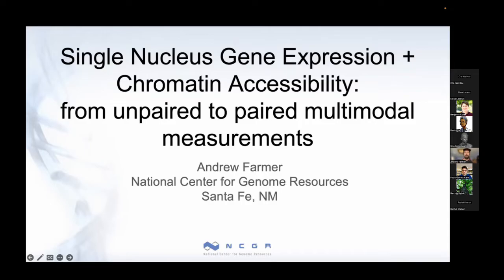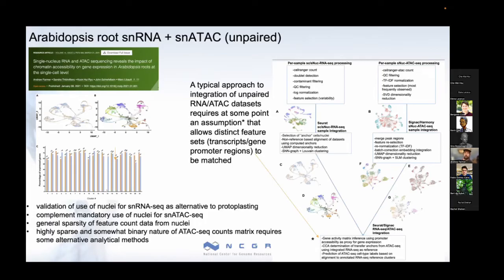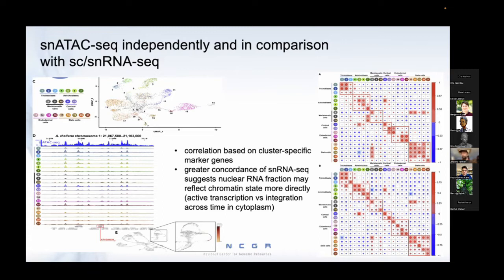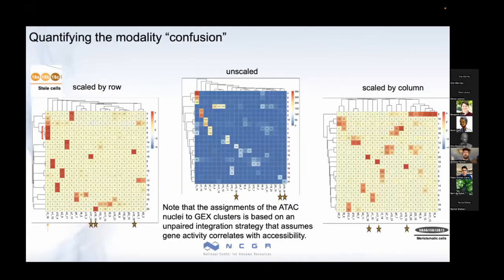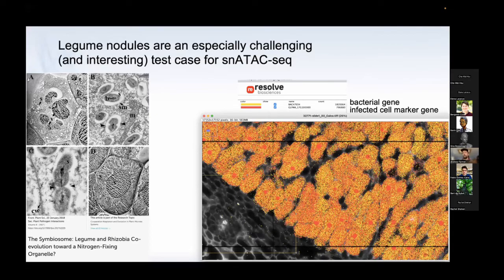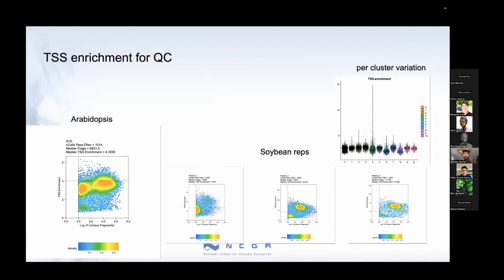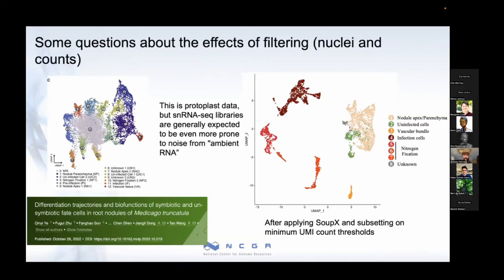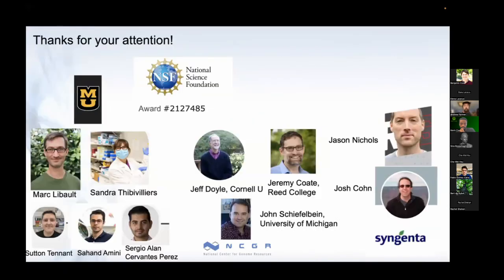scSeq Techniques in Plant Biology: Part 2 - Andrew Farmer (NCGR, USA)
Talk Title: Single Nucleus Gene Expression + Chromatin Accessibility: From Unpaired to Paired Multimodal Measurements

Moderator: Dr. Kevin Cox, Jr (Donald Danforth Plant Science Center, USA)

Please enjoy this recording from the November 30, 2023 Plant Cell Atlas (PCA) workshop on Single Cell Sequencing Techniques in Plant Biology - Part II: Data Analysis.

Learn about future training workshops and events.